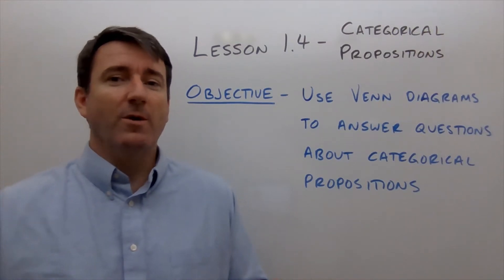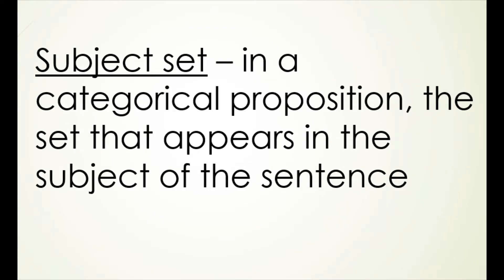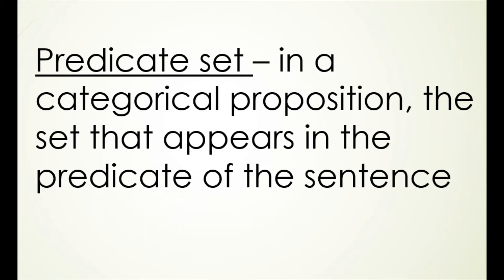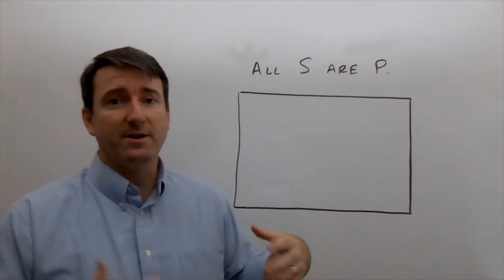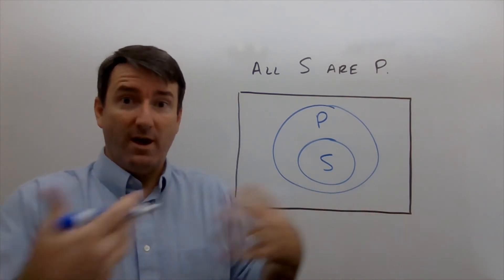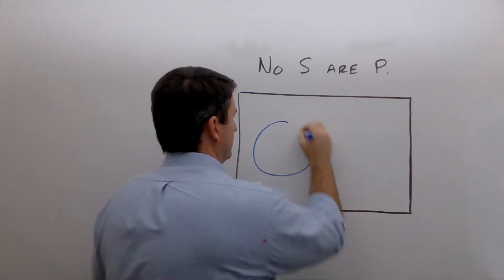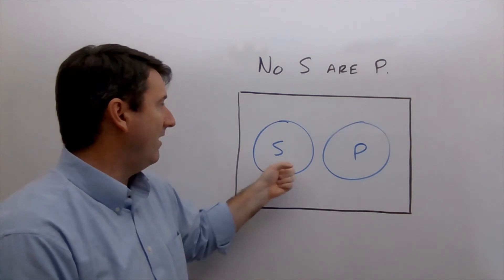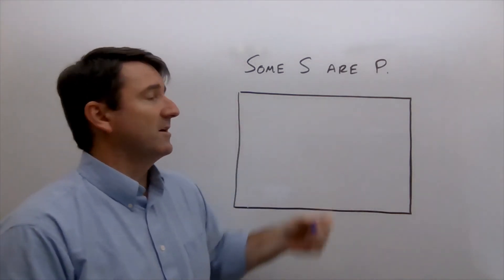College Math Lesson 1.4 - Categorical Propositions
Objective: At the end of this lesson, students will be able to:
• Identify subject and predicate sets in a categorical proposition
• Use Venn diagrams to answer questions about categorical propositions

Vocabulary:   Categorical proposition –

Subject set –

Predicate set –